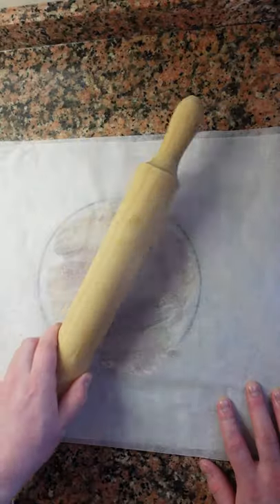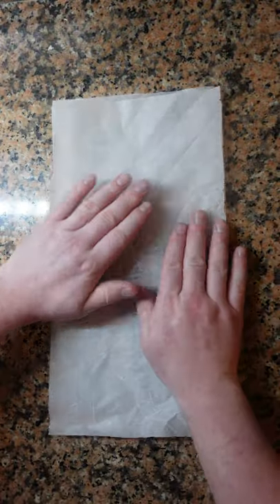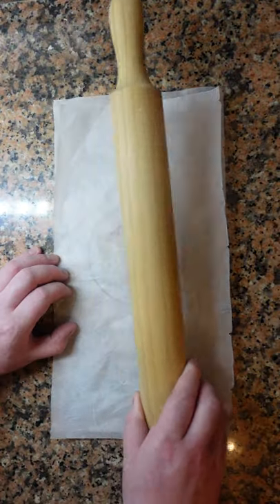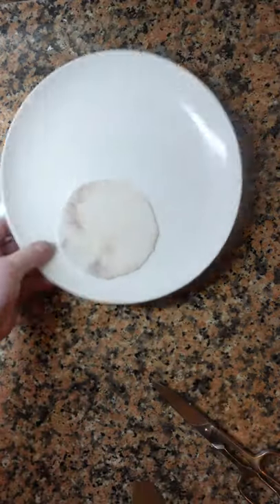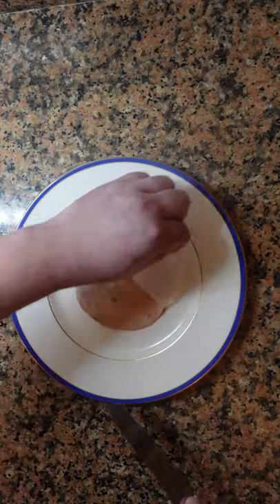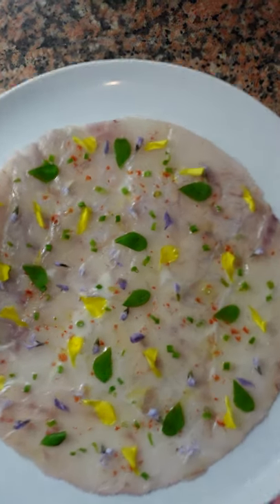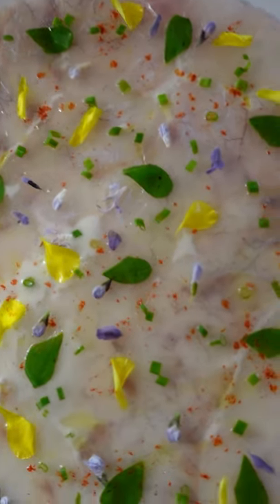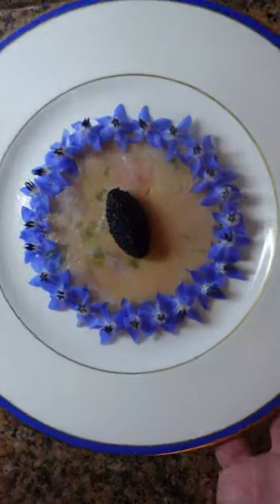This Technique Will Make You A Top Chef.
This is an excellent technique for preparing fresh fish! Take your favourite sushi grade fish and transform it into a beautiful carpaccio!

New videos uploaded every other day❗️